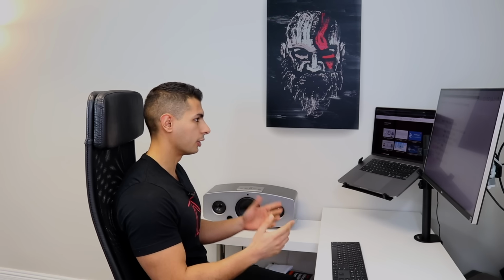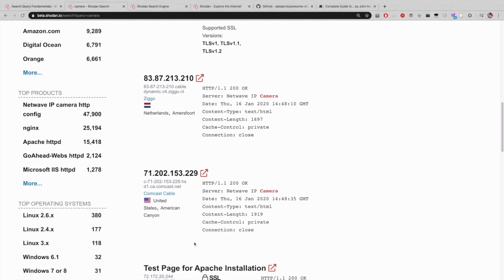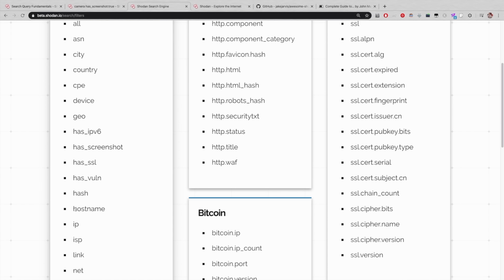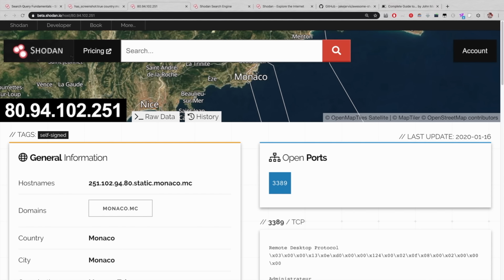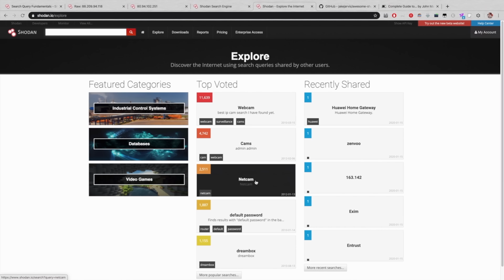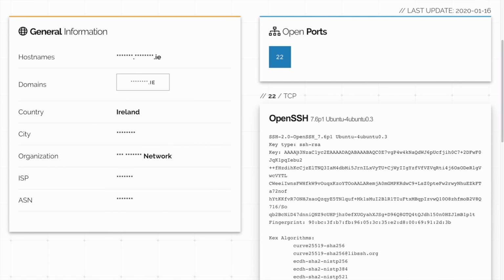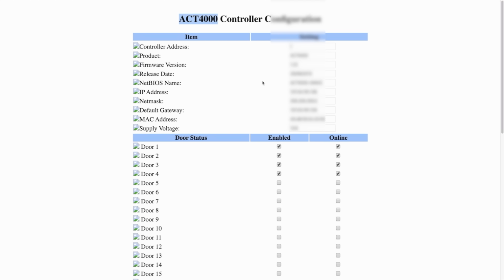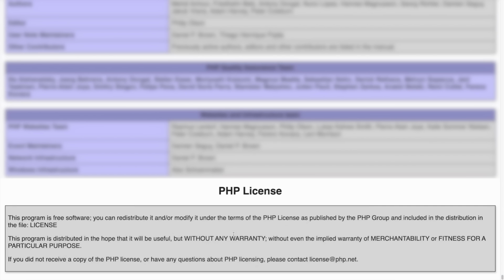Hack Cameras & More With Shodan Like Mr. Robot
This video covers the basics of Shodan, how it works, how to search for specific devices, and how to filter results based on location, organisation…..etc